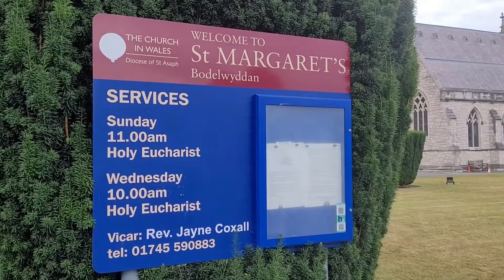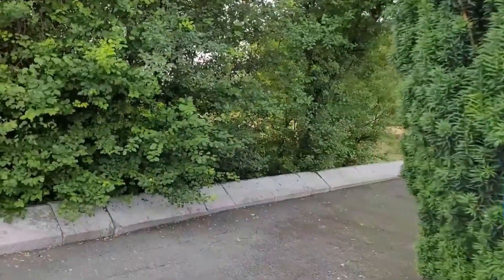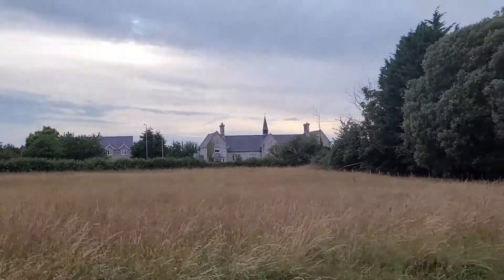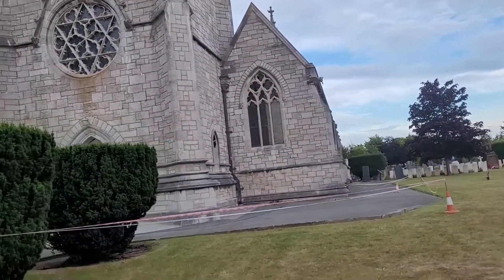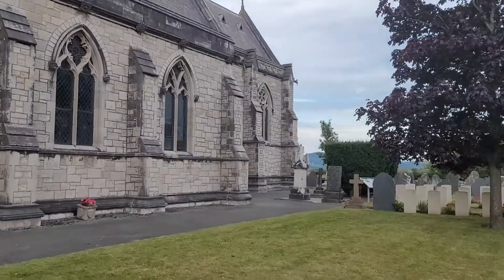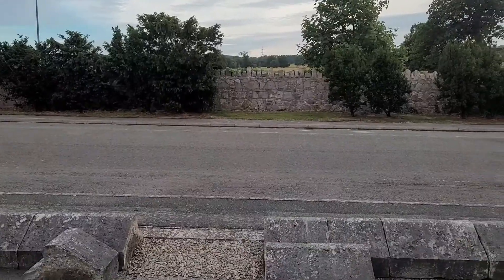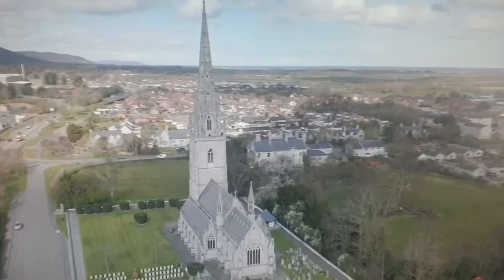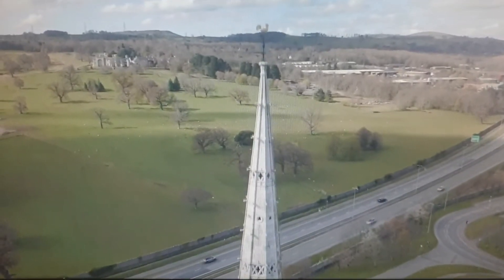St. Margaret's Church North Wales(The Marble Church Bodelwyddan)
St Margaret's Church (nicknamed The Marble Church), Bodelwyddan, is a Decorated Gothic Style parish church in the lower Vale of Clwyd in Denbighshire, Wales and is visible for many miles because its spire rises to 202 feet. It lies just off the A55 trunk road.

The church was erected by Lady Margaret Willoughby de Broke (daughter of Sir John Williams of nearby Bodelwyddan Castle) in memory of her husband, Henry Peyto-Verney, 16th Baron Willoughby de Broke. She laid the foundation stone on 24 July 1856 and the new church designed by John Gibson was consecrated by the Bishop of St Asaph on 23 August 1860 after construction at a cost of £60,000. The new parish of Bodelwyddan was created on 3 August 1860, from the communities of Bodelwyddan, Faenol and Pengwern, which until that date had been part of the parish of St Asaph.[1] When it was first built, it was nicknamed the 'Pearl of the Vale'.

The church contains fourteen varieties of marble including pillars made of Belgian Red marble, a nave entrance is made from Anglesey marble and shafts of Languedoc marble on bases of Purbeck marble.[2] It also contains elaborate woodwork, and in the tower can be found windows of stained glass on the north and south sides, featuring Saint Margaret and Saint Kentigern.[3] It is a popular tourist destination.

Until the latter part of the 20th century the church, and in particular its high steeple, was very distinctive because it was so white. With the passage of time, pollution has resulted in the colour becoming more grey, and therefore more like other stone buildings.

Local government reorganisation resulted in the church being in Flintshire until 1974, in Clwyd from 1974 until 1996, and since then in Denbighshire.